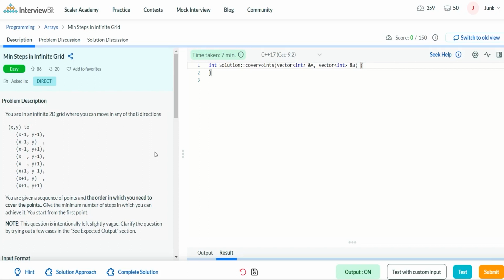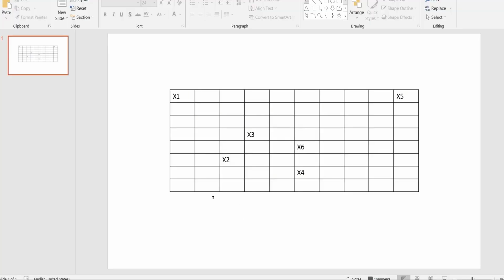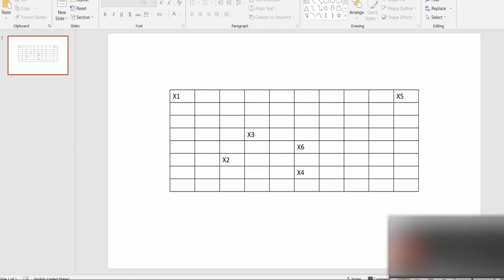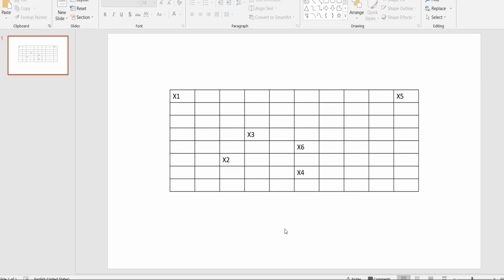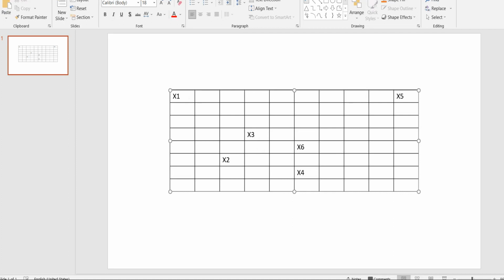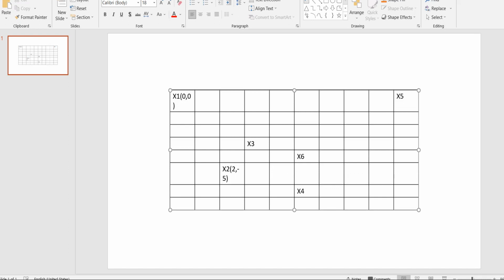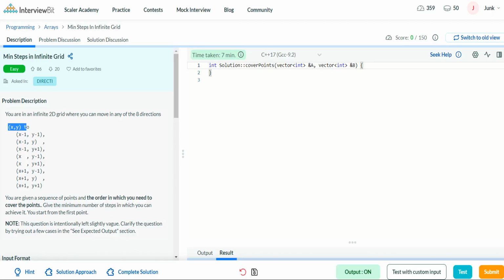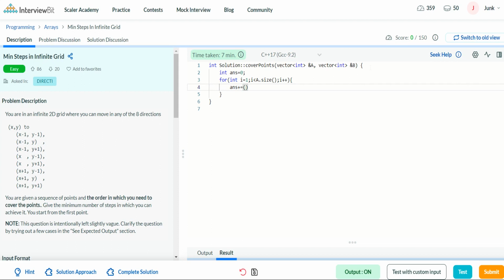Min steps in Infinite Grid | Interviewbit | Directi | Arrays | Solution and explanation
This is a tutorial for the problem Min steps in Infinite grid.